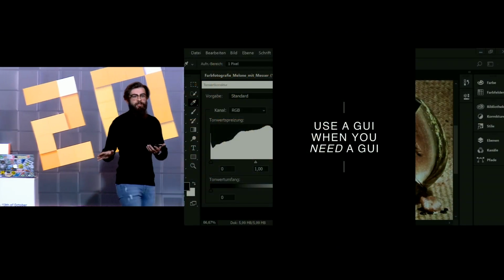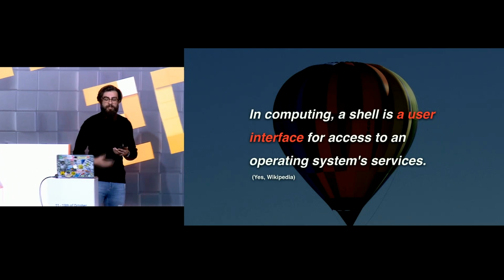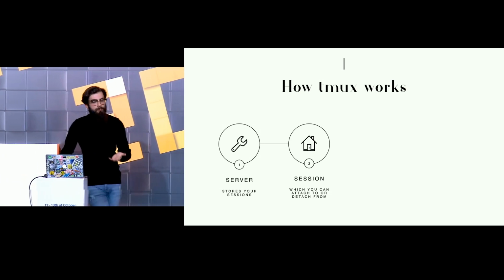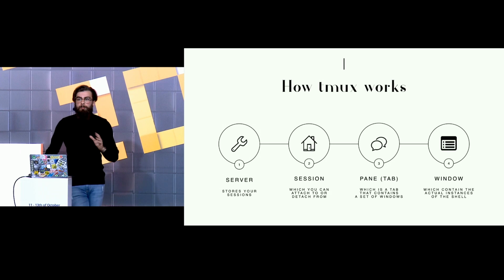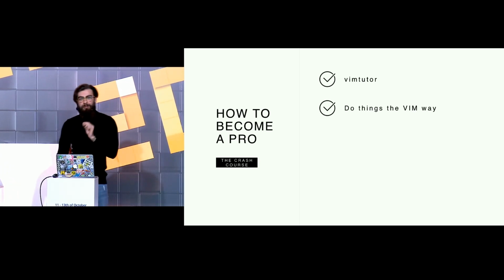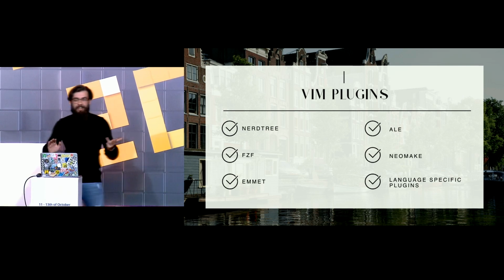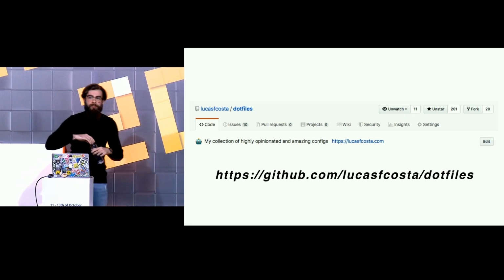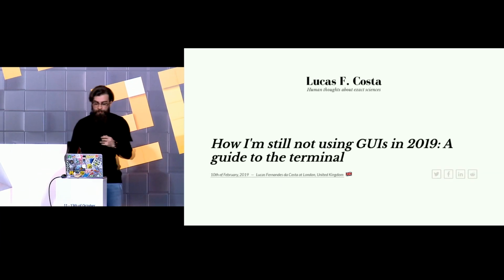Lucas Fernandes da Costa: A Thousand Words: How I'm still not using GUIs in 2019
Is an image really worth a thousand words? In software engineering, it isn’t. In his talk at hackconf 2019, Lucas explored the UNIX philosophy and modern development workflows to show you how practical, timeless and elegant plain-text tools are, and teach you how to use them efficiently to leverage productivity.

Lucas is a Brazilian software engineer living in London. He loves JavaScript and OpenSource and is a core team member of Chai.js and Sinon.js, two of the most popular libraries in the JS ecosystem.
Lucas is always trying to find better and more efficient ways to solve problems: his motto is "strive to be lazy".